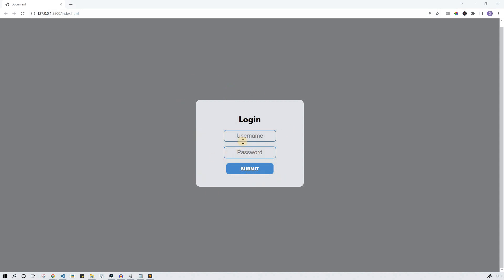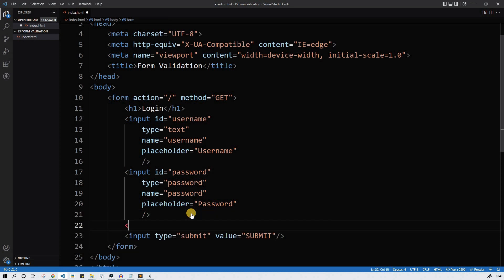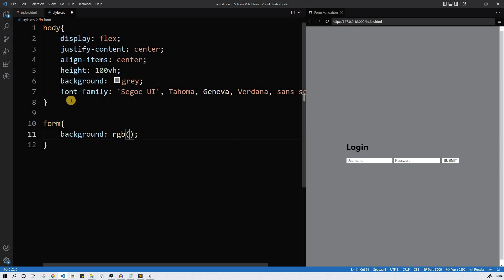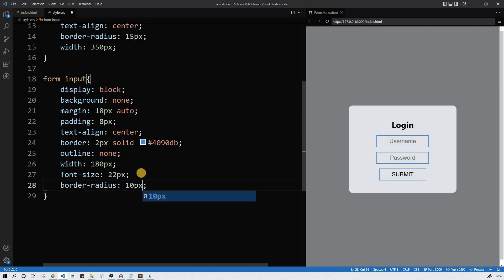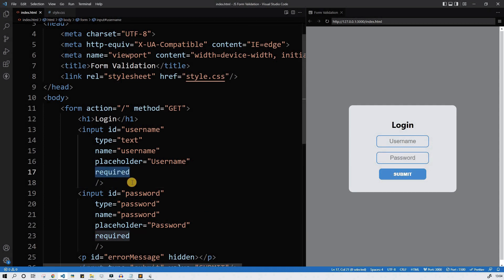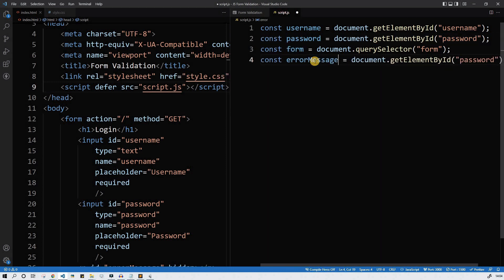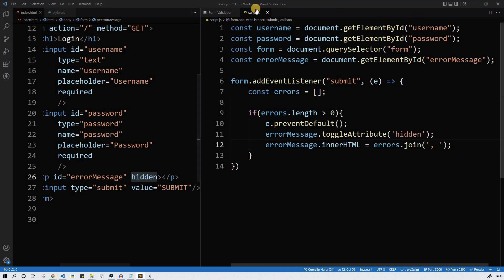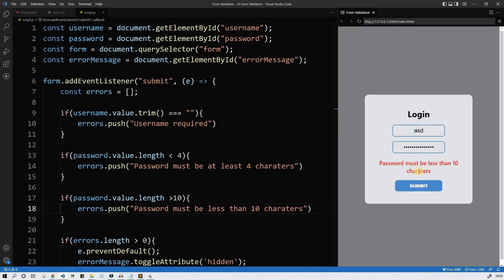JavaScript Form Validation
Learn how to validate form inputs with JavaScript. In this tutorial you gonna see how to create simple JS custom validations!